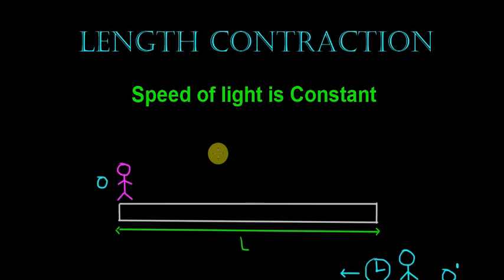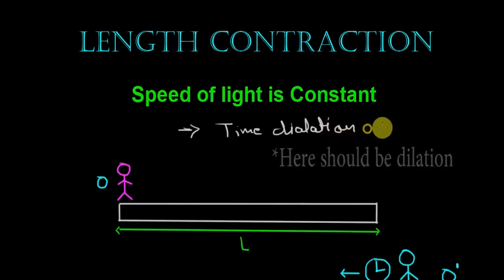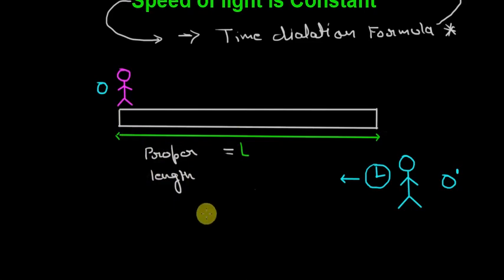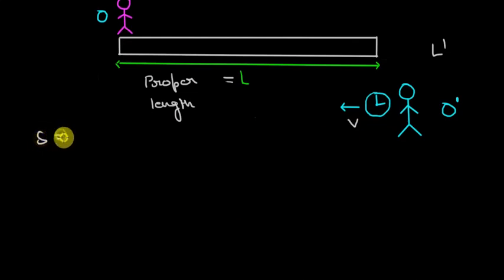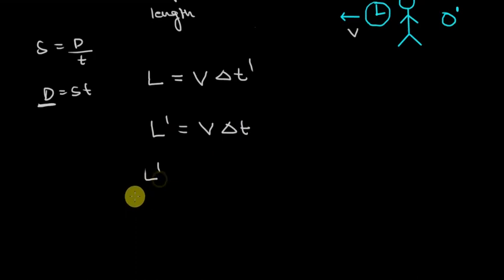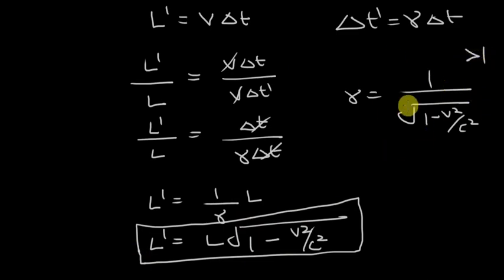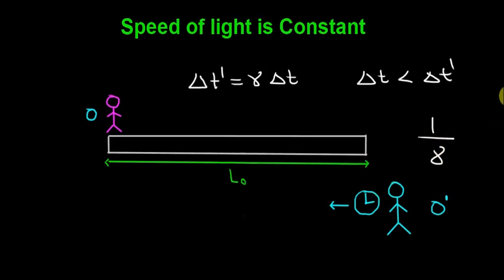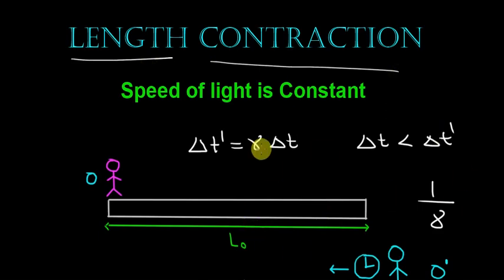Effect of Speed on Length | Understanding Length Contraction(Einstein's Theory of Relativity)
Understanding Length Contraction and the effect of speed on length
In this video We will simple use the postulate that the speed of light is constant in Every-Inertial Frame and will derive Length contraction formula from that.